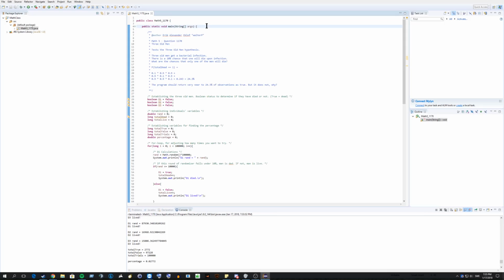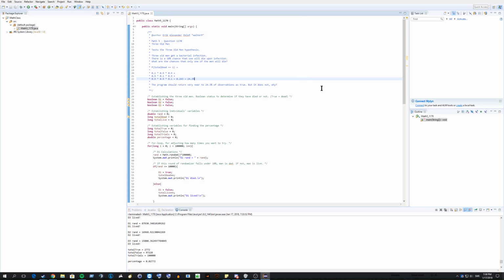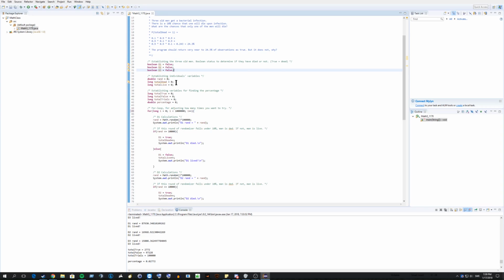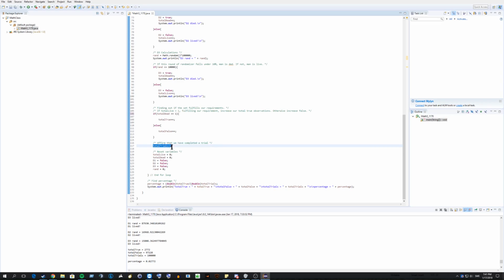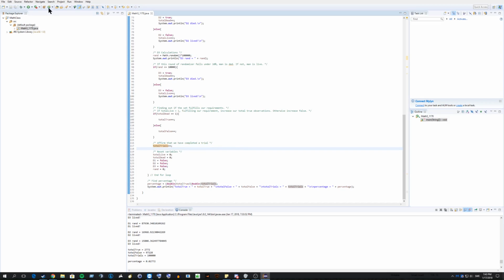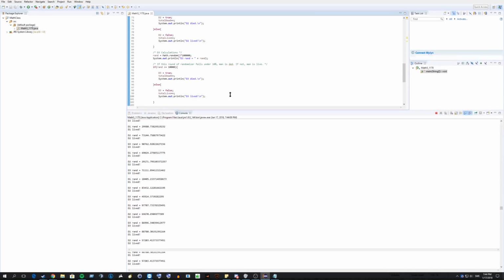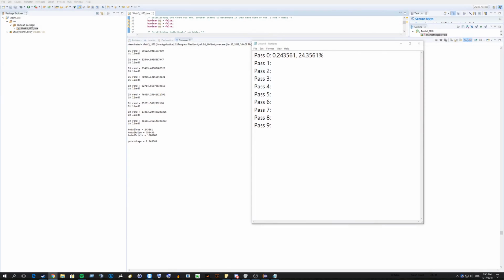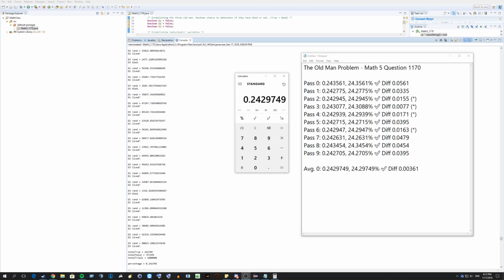The Three Old Men Scenario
Discussing a short little program I wrote as a proof for a question in Math class and the results from the program.